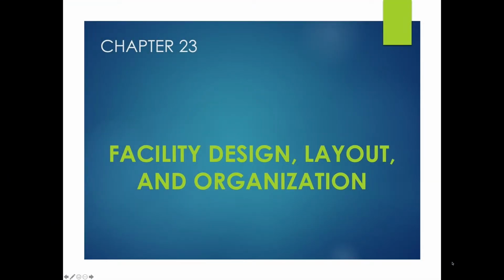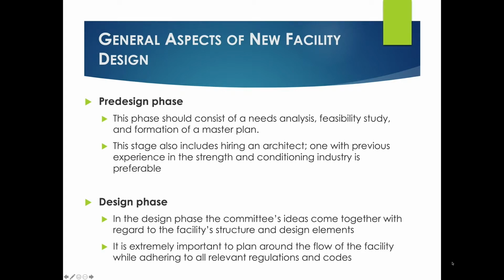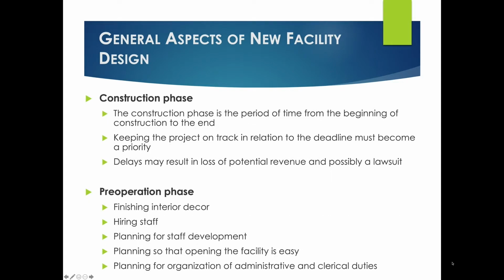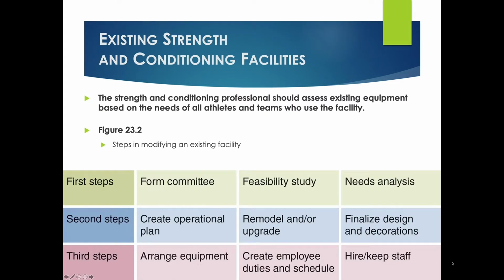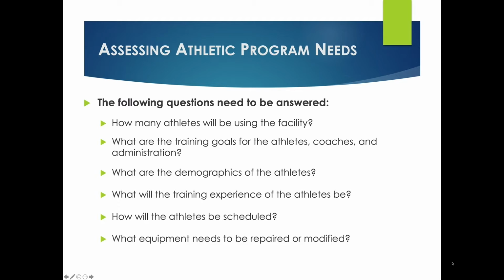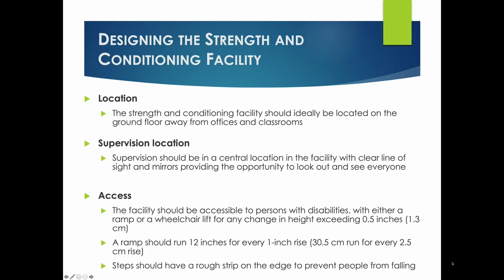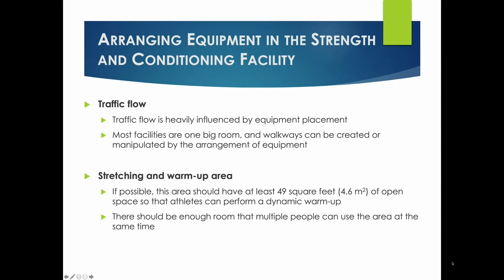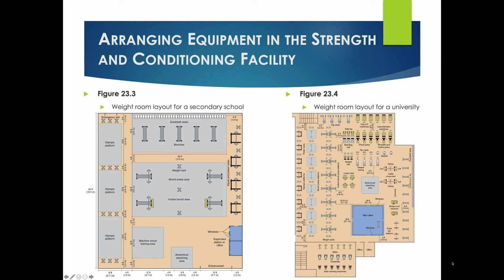S&C Lecture 19: Facility Design, Layout, and Organization